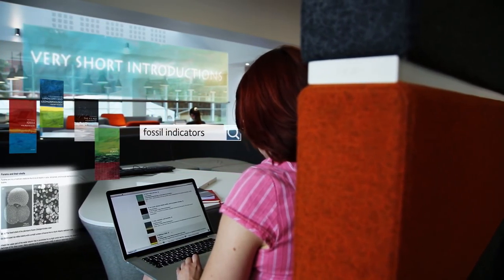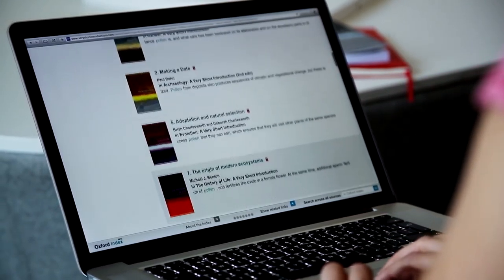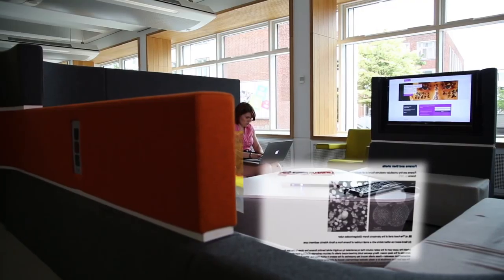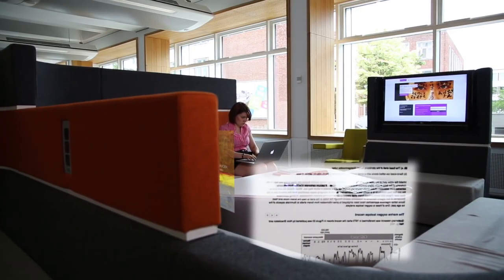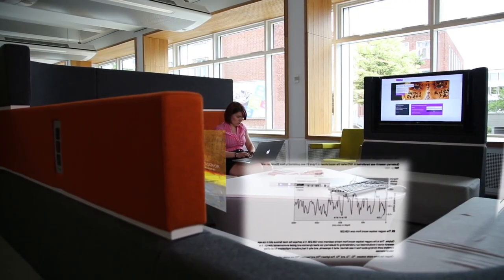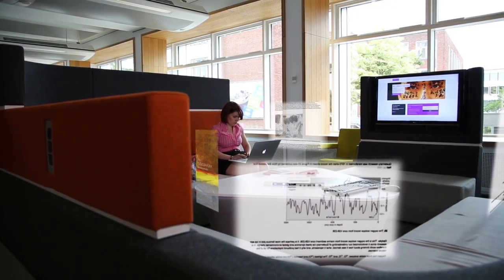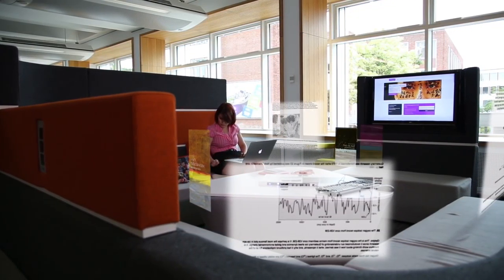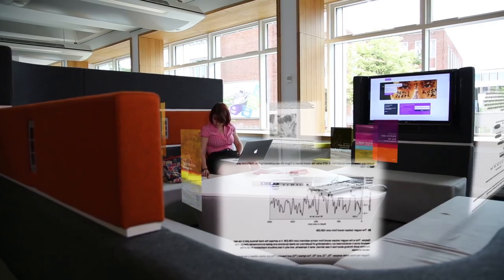Very Short Introductions across Science and Mathematics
Move from superconductivity to the animal kingdom, and plate tectonics to the Ice Age, with Science and Mathematics on the Very Short Introductions online resource.
Do you have access to the Very Short Introductions online resource? Ask your librarian for more information today.